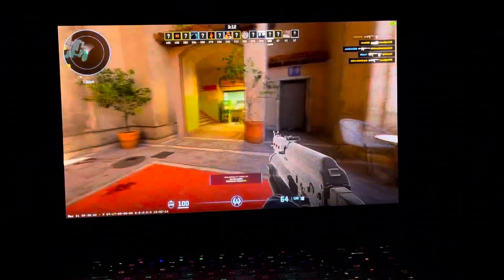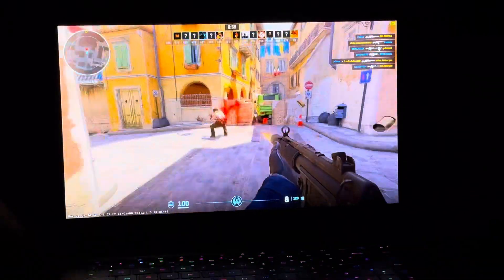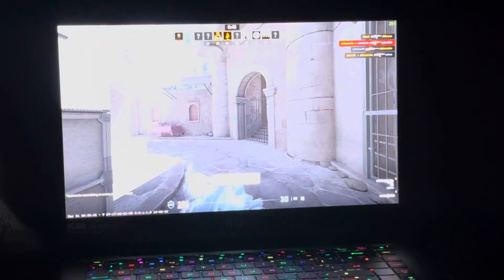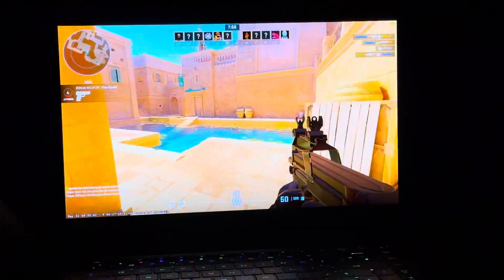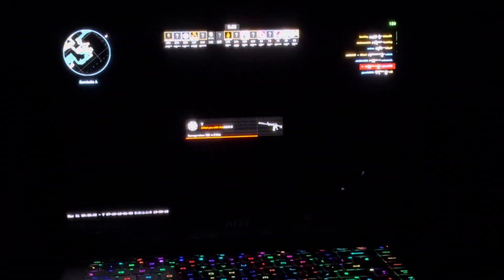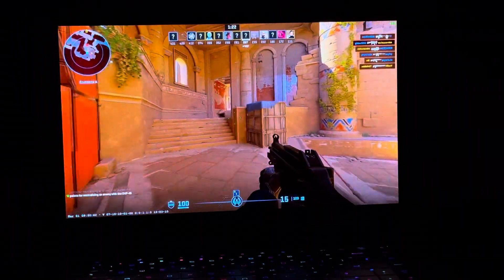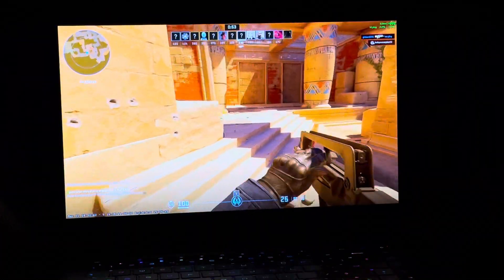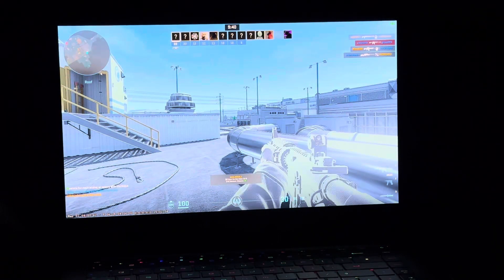Counter-Strike 2 - (MSI) Raider GE67HX + RTX 3080 Ti Laptop GPU